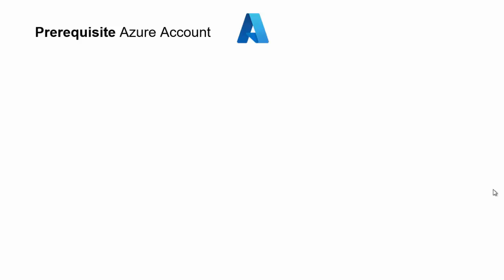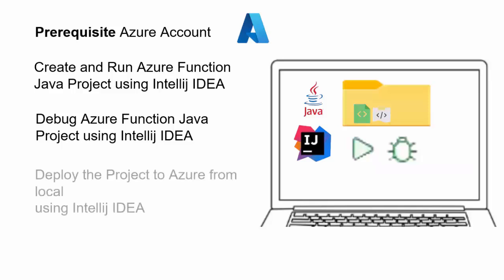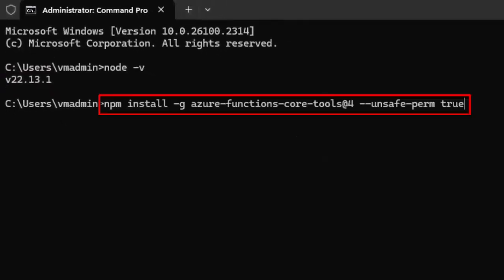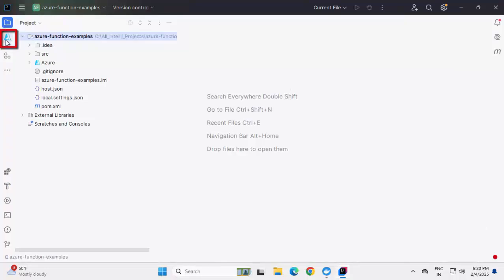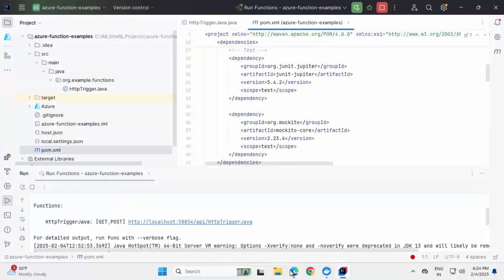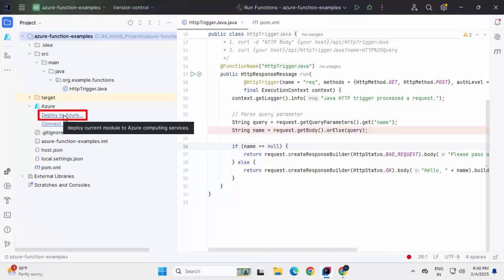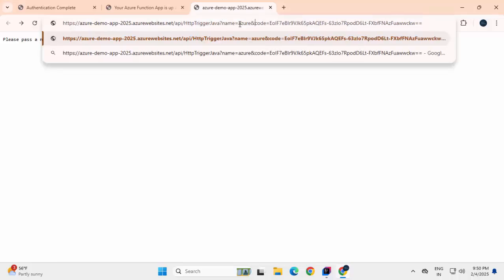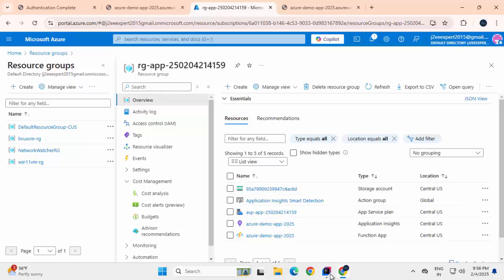Azure Function Java +Azure Function Java Project Setup, Run, Debug & Deploy with Intellij IDEA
Azure Function Java Project: Setup, Run, Debug & Deploy with IntelliJ IDEA 🚀
📢 Want to build, run, debug, and deploy Azure Functions using Java in IntelliJ IDEA? This step-by-step tutorial covers everything you need to know!

✅ What You’ll Learn:
🔹 How to set up Azure Functions in Java
🔹 Install & configure Azure Plugin IntelliJ IDEA
🔹 Create an Azure Function Java Project
🔹 Run Azure Functions locally in IntelliJ
🔹 Debug Azure Functions in IntelliJ IDEA
🔹 Deploy Azure Function to Azure Cloud

💡 Perfect for both beginners & experienced developers!